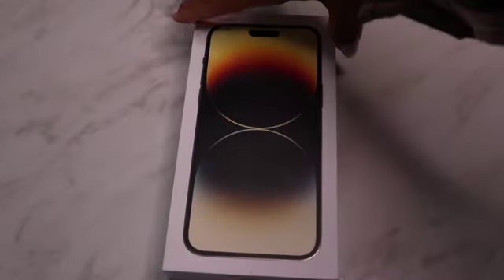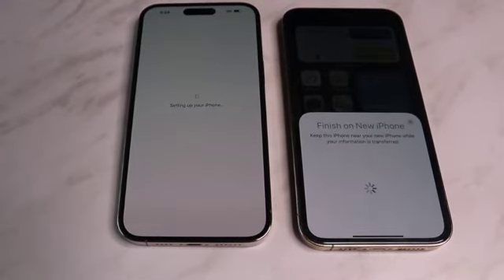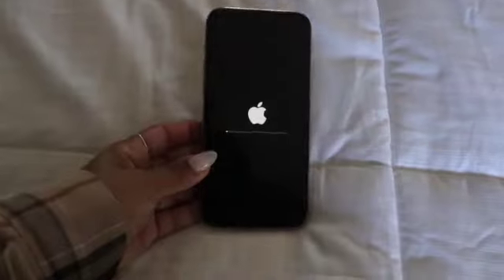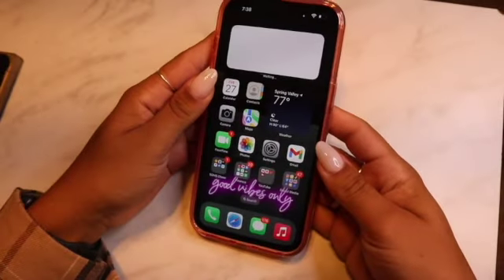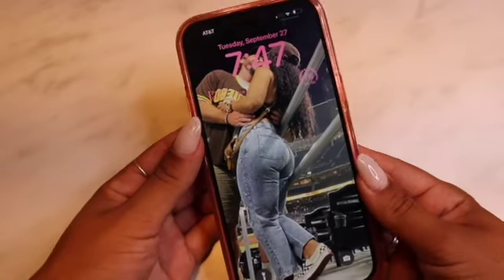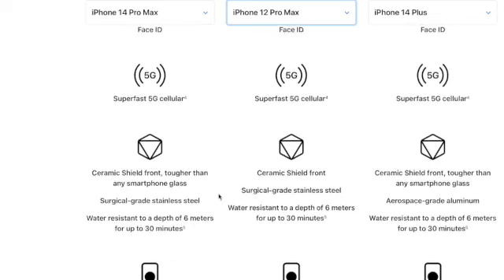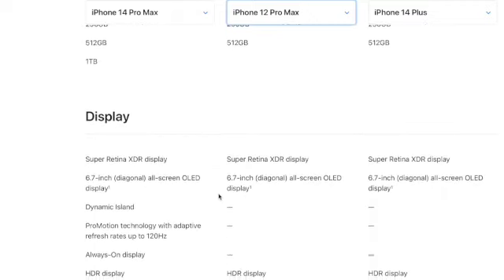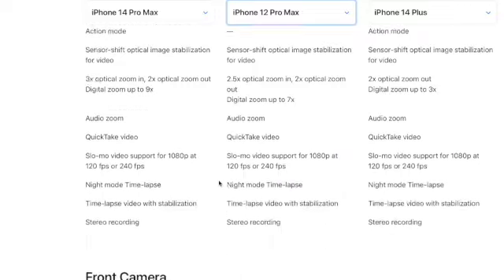UNBOXING THE NEW IPHONE 14 PRO MAX - First Impression | Harmony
HELLO FRIENDS! I'm so happy to have you here! My name is Harmony and in today's video, I am going to be unboxing my new iPhone 14 pro max!! I will be sharing my first  Impression and all of the new updates and features! I also got a screen protector as well as a protector for the back camera! It is linked below 🥰

Glitter Case
Pink Case
Screen/Camera Protector